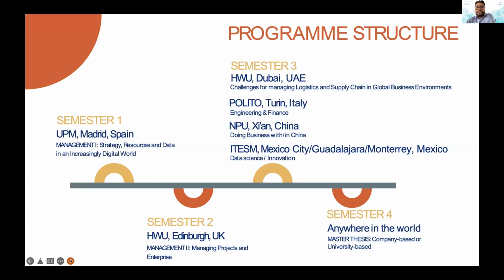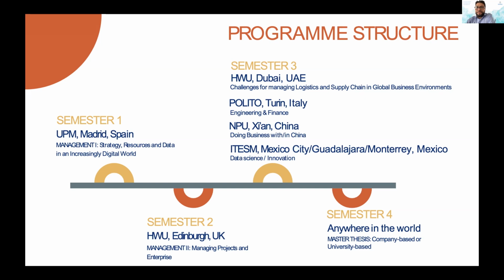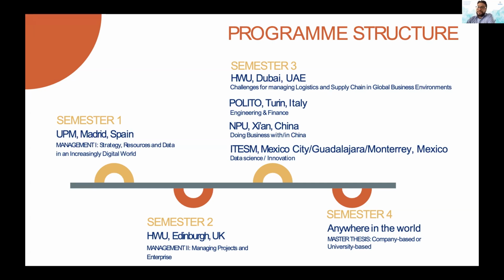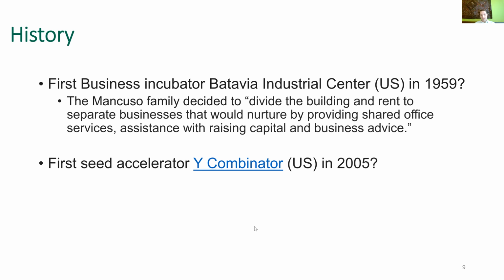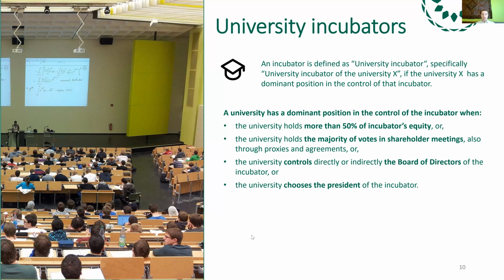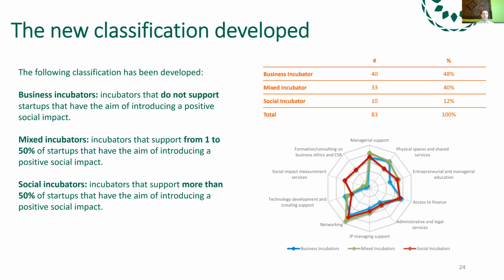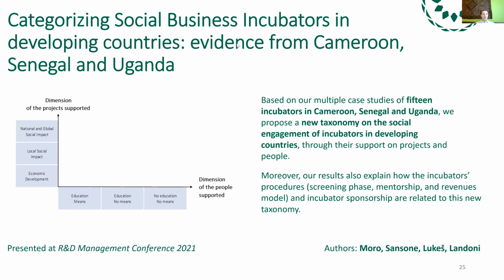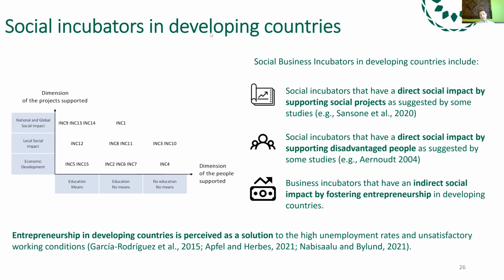IMIM Webinar 12 : "Incubators, Accelerators and Startup builders in Europe"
"The webinar will discuss for instance the following questions: what are incubators, accelerators, and startup builders? Which are the differences? Are there different typologies? How many there are in Europe?

Speaker: Prof. Paolo Landoni (IMIM-POLITO)

Associate Professor of Innovation and Entrepreneurship at the Politecnico di Torino University.

He teaches in MBAs and Executive programs and directs courses in several Business Schools. His research is on innovation and entrepreneurship with a focus on social innovation and social entrepreneurship, sustainability, business ethics, and Corporate Social Responsibility. He considers both for-profit, non-profit, and hybrid organizations. He has published 8 books and many papers in peer-reviewed journals, including 6 papers in Financial Times top 50 journals. He serves as a consultant for firms, non-profit organizations, and governmental institutions for innovation strategies. He has been a founder, investor, and/or mentor for several start-ups and nonprofit organizations.

Moderator: Prof. Isaac Lemus (IMIM-UPM)"